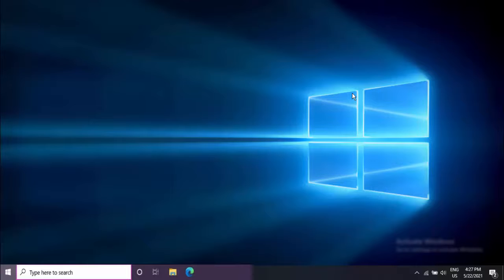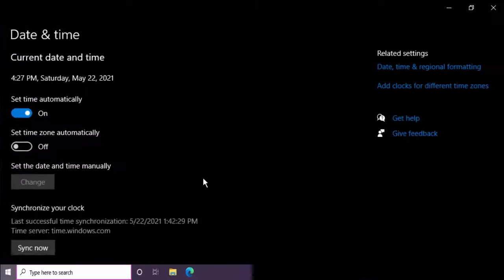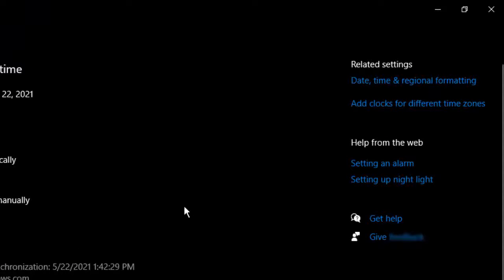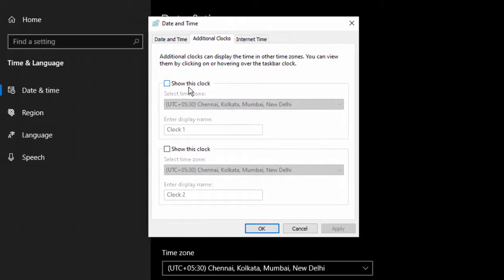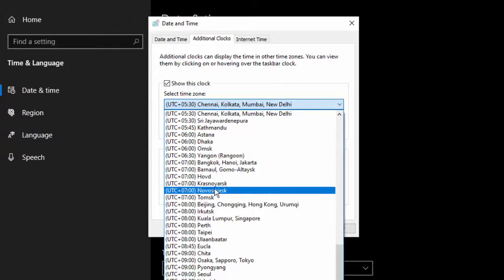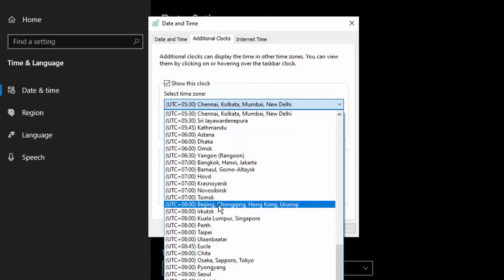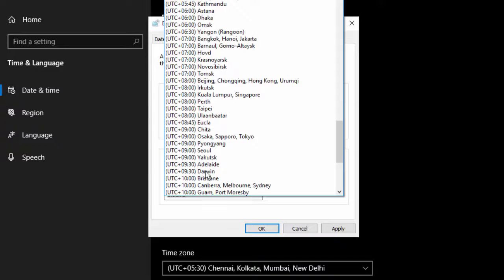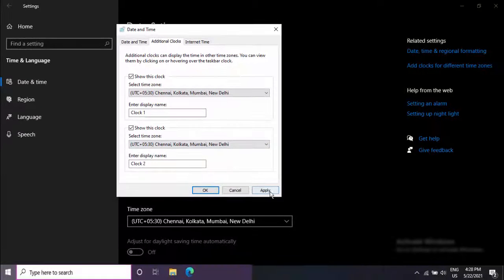How to Add Multiple Time Zone Clocks to Windows 10 PC/laptop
How to Add Multiple Time Zone Clocks to Windows 10 PC/laptop 2021
How to Add More Clocks to Windows 10 PC
How to Add Multiple Clocks in Windows 10
Add Different Time Zone Clocks to Windows 10